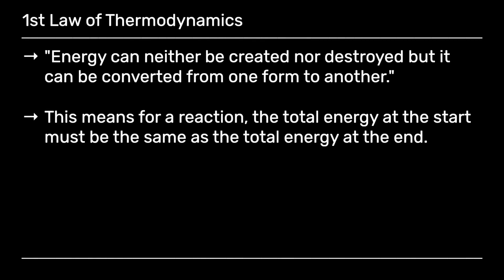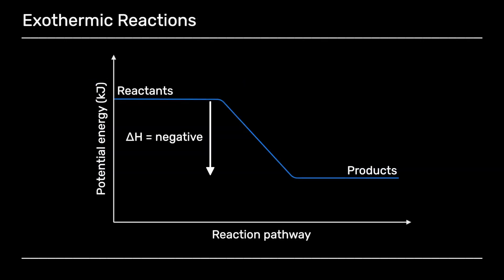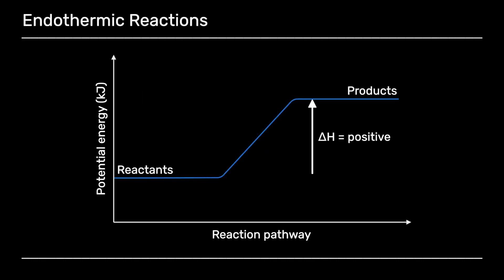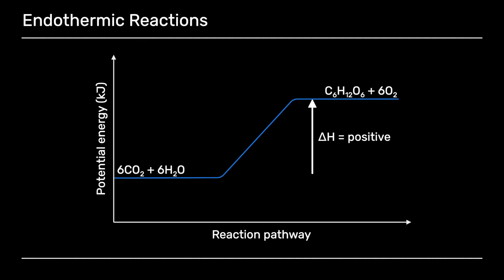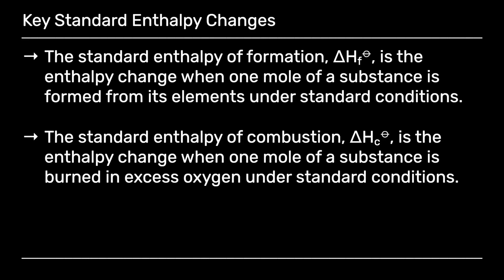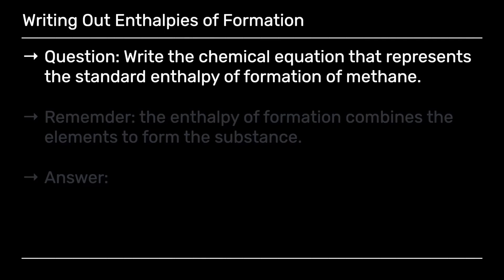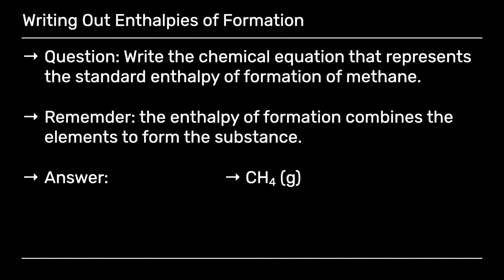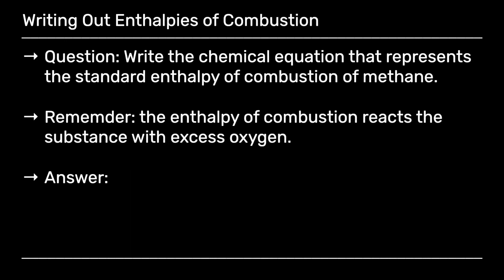What is thermodynamics?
In the first mini-lecture, we begin by asking ‘what is thermodynamics?’ We understand it as the measurement of the relationship between heat, work, energy and temperature. When considering chemical reactions, we look at the 1st law of thermodynamics, and how this relates to the two different types of chemical reactions we encounter: endothermic and exothermic. To continue, we understand the definition of standard enthalpy changes, such as the standard enthalpy of formation and combustion, and how we can work out the chemical equations for the formation or combustion of substances such as methane and glucose.

This lecture is part of a larger course introducing us to reaction thermodynamics.

MASSOLIT works with university academics to produce short video lectures in the arts, sciences, humanities and social sciences. It is available to schools and colleges on an institutional license as well as via private subscription